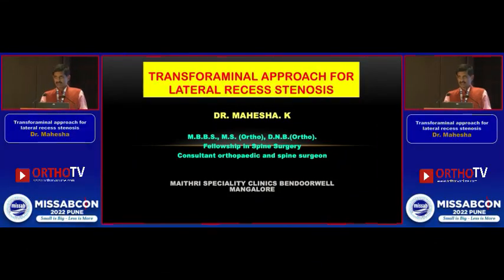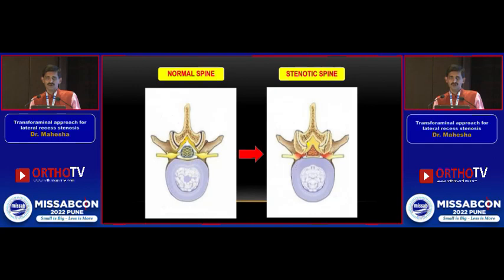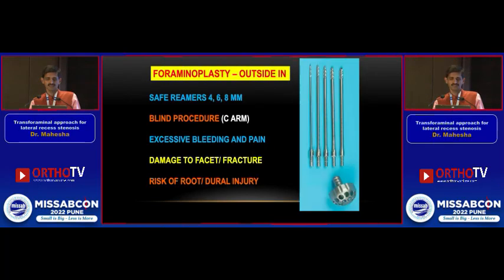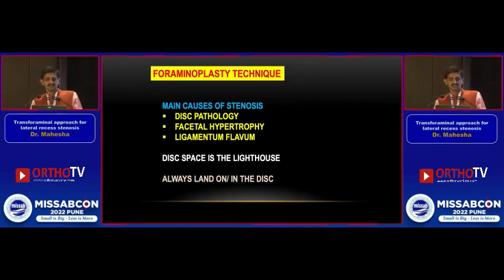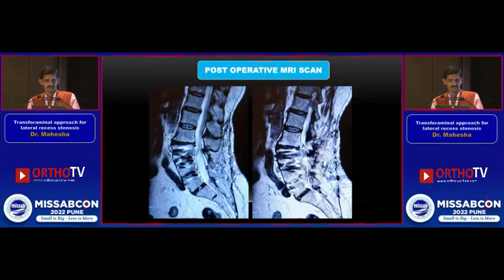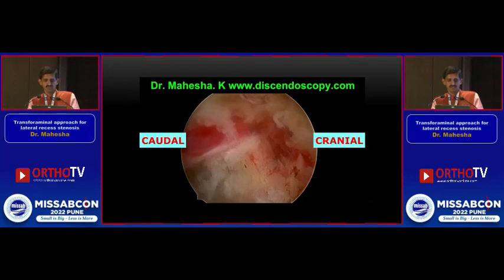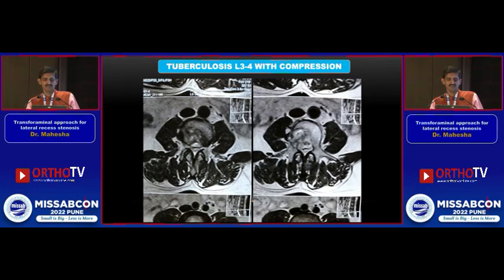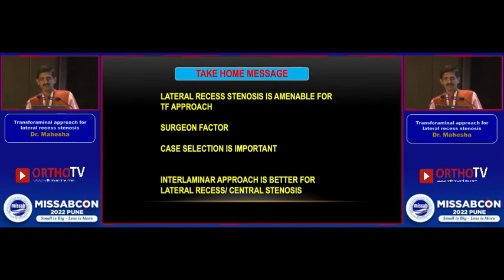Transforaminal Approach for Lateral Recess Stenosis - Dr Mahesha